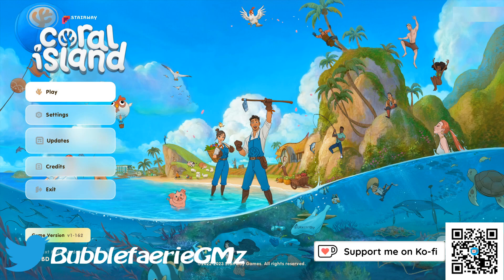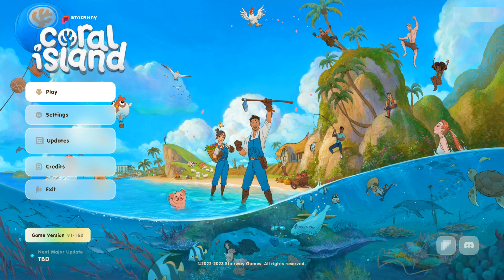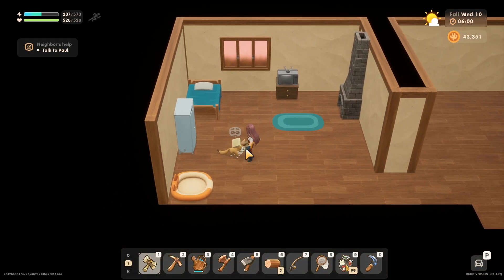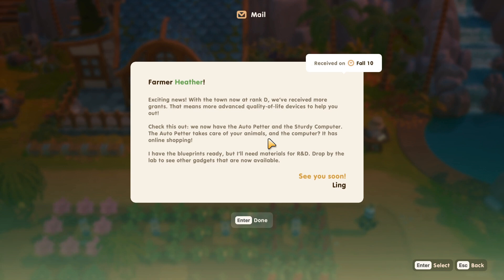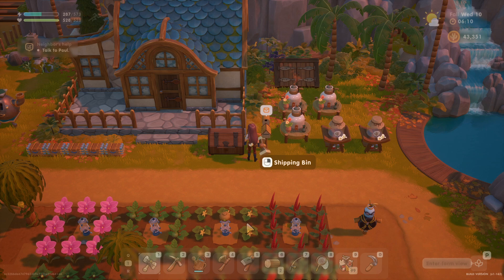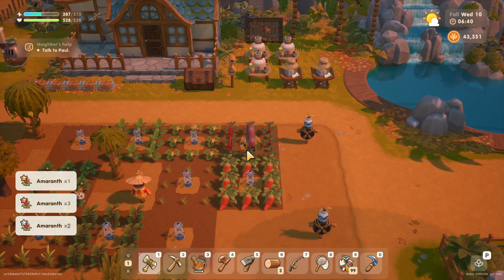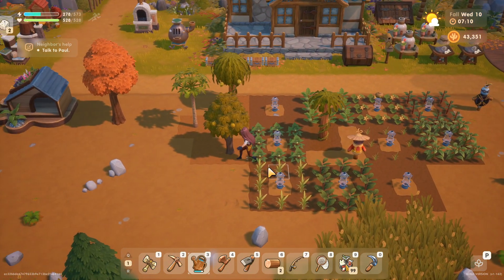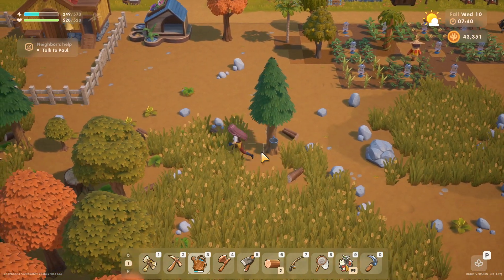New Farm Buildings | Coral Island Part 35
We build some new buildings on the farm.